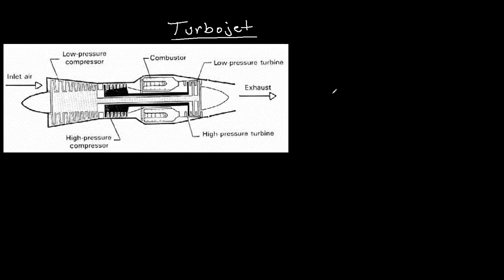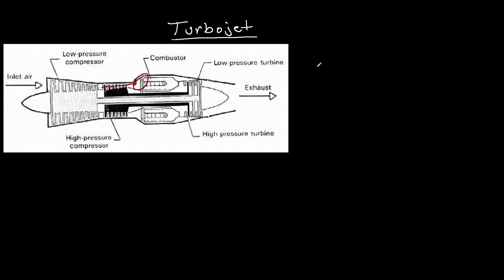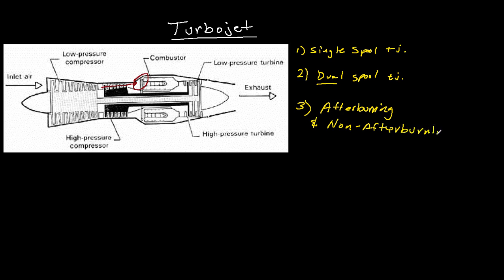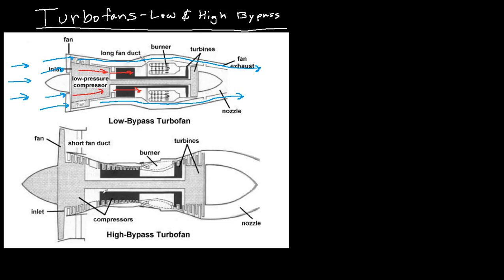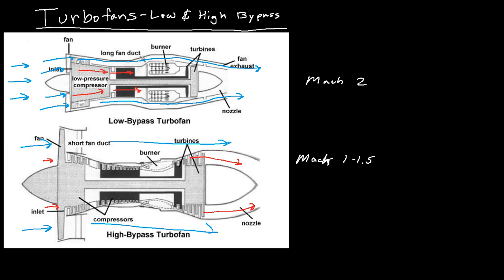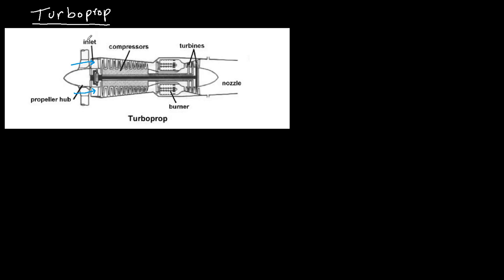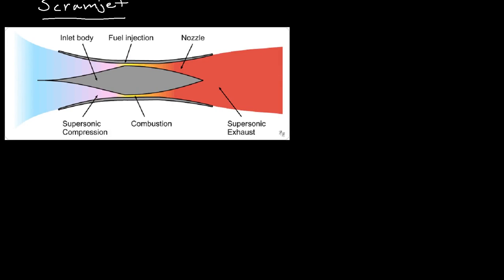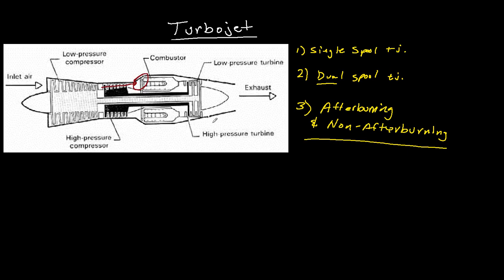Jet Engine Types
Turbojet, Turbofans, Turboprop, Ramjets and Scramjets. The differences between them.